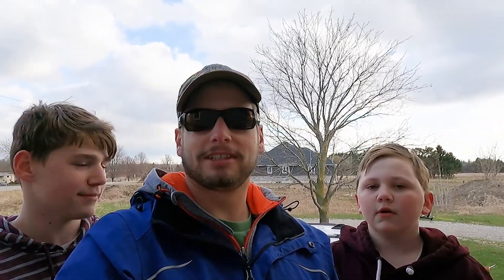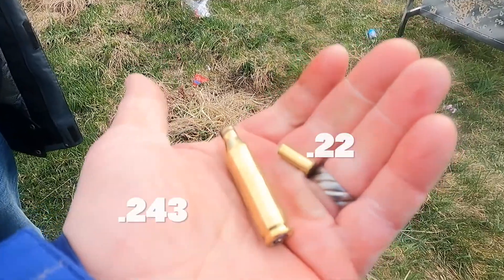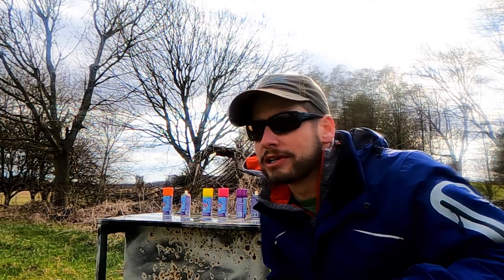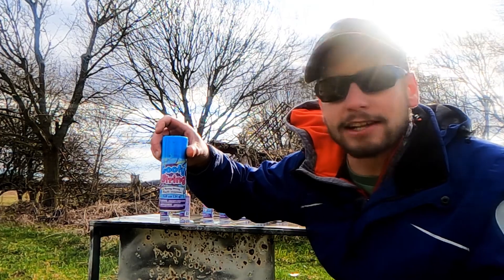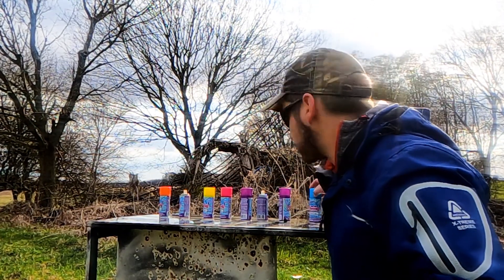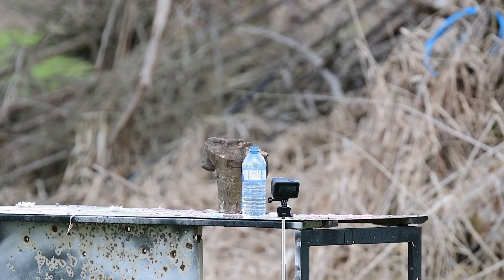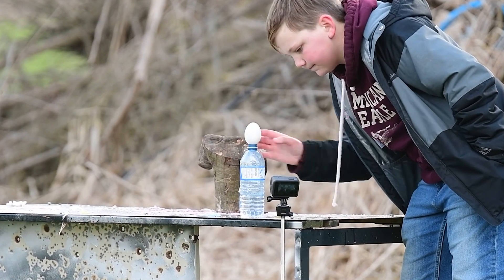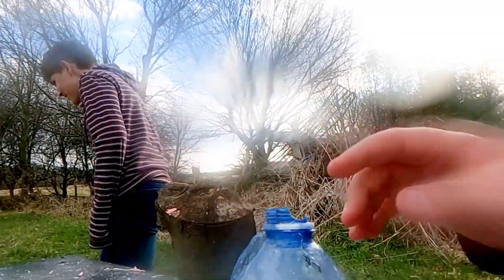Eggs, Cola & The .243 (.22 too!)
Fun With Food.  Eggs and cola vs. a .243, what a combo! (now we're cooking).  Also any random food items and some "Goofy String" that wasn't closely guarded also ended up destroyed in this experiment.

.22LR for comparison and slow motion footage to watch all the juicy slow motion action!

Lots of opportunities to explain energy transfer here, but we explained absolutely none of that so you can simply enjoy the footage.  :)

Plenty of help from the nephews on this one.  They spent their budget on the food, and wanted to use the 240FPS camera to it's full potential.   We sure did.